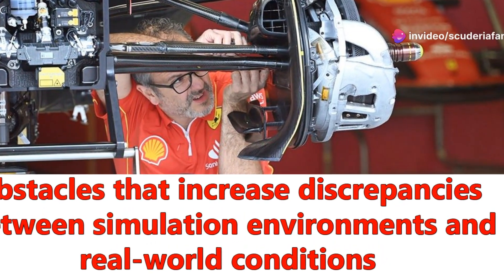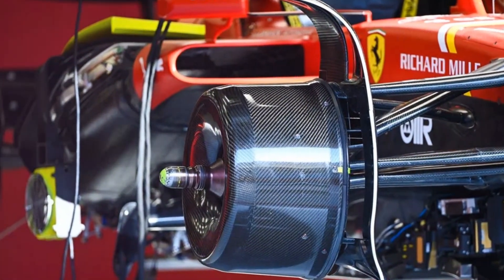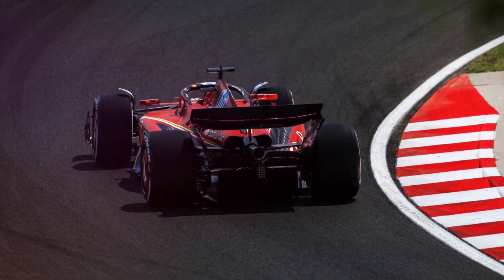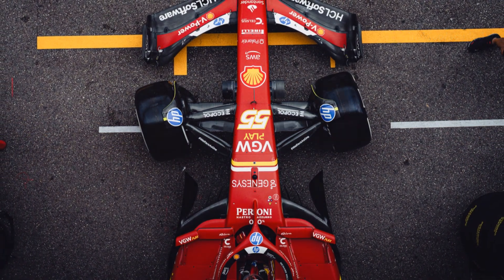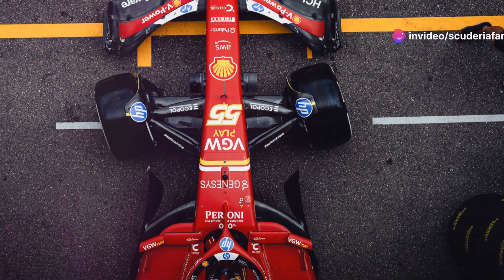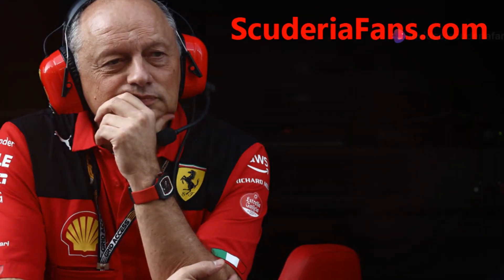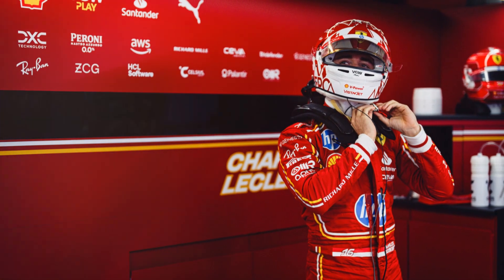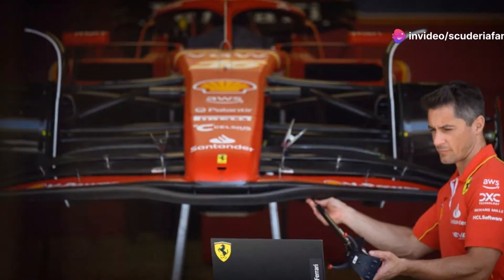SF-24 updates: Ferrari fixes discrepancies between simulation, wind tunnel and real-track F1 data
Ferrari is working hard to regain ground in the latter part of the 2024 championship. Formula 1 is a high-stakes arena, and unfortunately, the Maranello team has once again faced challenges with aerodynamic updates—an area that continues to be a significant hurdle for them despite years of experience. It’s clear that learning from past mistakes remains difficult for Ferrari. Before delving into their upcoming plans, it's important to revisit a crucial but often overlooked element: the inverted sidepods.

This particular innovation didn’t deliver the expected results. Over the winter, Ferrari appeared to have an edge, partly due to insider knowledge of Red Bull's setup, leaked by new engineers who joined from the Austrian team. Ferrari invested considerable effort to introduce these sidepod inlets at the Emilia Romagna Grand Prix in Imola, with the hope of reaping multiple tangible benefits throughout the season. The primary advantage, at least on paper, was an increased undercut area.

By reversing the inlet sidepods, Ferrari aimed to recover several cubic millimeters in this critical zone. Theoretically, this would generate higher static pressure and enhance outwash, a vital effect that helps deflect the turbulence created by the front tires outward. However, the results didn’t match expectations. In simulations, these so-called "shark inlets" appeared promising, but the advantages didn’t materialize on the track.

According to various reports, Ferrari encountered a significant aerodynamic issue: a mismatch between the simulated pressure fields and what was observed in real-world testing. Understanding this discrepancy is complex and involves multiple factors. One of the primary challenges is accurately replicating driving conditions in the wind tunnel. The car experiences various rotations, such as pitch, yaw, and roll, which are difficult to simulate accurately.

Additional complications arise from variations in ground clearance between the front and rear of the car and the flow curvature. Even minor differences in these factors can significantly impact aerodynamics, as Ferrari discovered. The limitations of wind tunnel testing, regulated by the International Federation, further compounded the challenge. Testing all the variables affecting the SF-24’s setup proved to be more difficult than Ferrari had anticipated.

OUTLINE:

00:00:00 Ferrari's Struggle in the 2024 Championship
00:00:04 Aerodynamic Challenges
00:00:20 Learning from Mistakes
00:00:23 The Inverted Sidepods
00:00:39 Winter Advantage and Imola Efforts
00:00:54 Expected Benefits
00:01:23 Why the Innovation Failed
00:01:31 Simulation vs. Reality
00:01:38 Field Information and Discrepancies
00:01:55 Complexities in Aerodynamic Testing
00:02:00 Wind Tunnel Challenges
00:04:21 Focus on Dutch Grand Prix
00:05:42 Diego Tondi's aerodynamic team

OUR LINKS